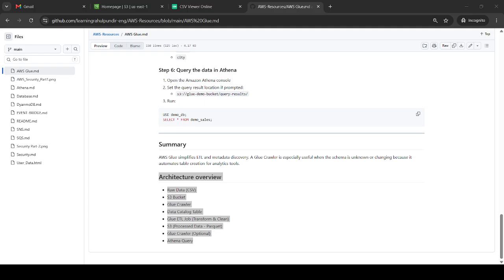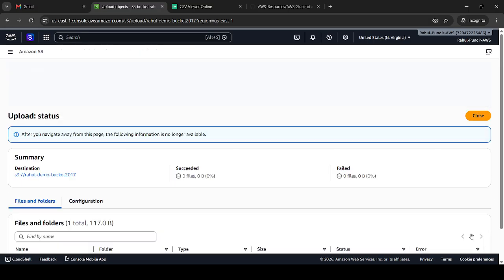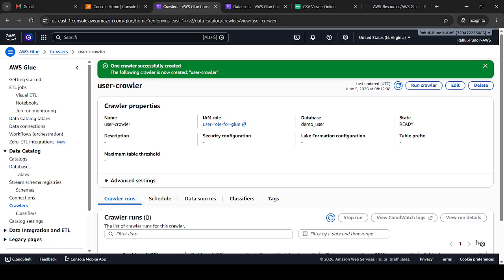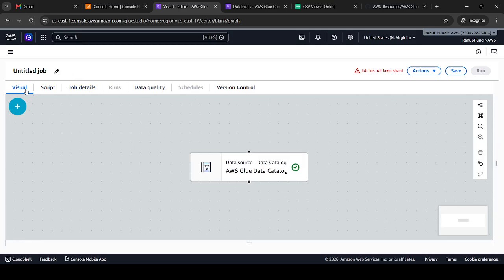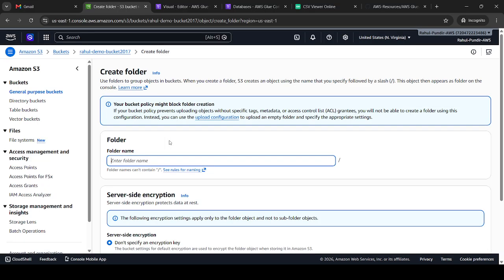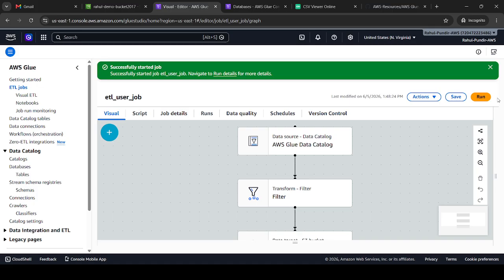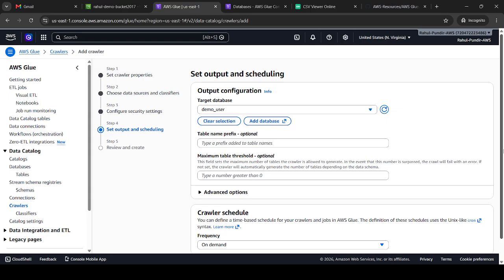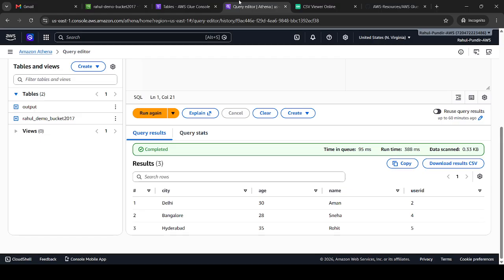Part-18 || AWS Data Pipeline Tutorial | S3 → Glue Crawler → ETL → Athena (Step by Step)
Hi everyone 👋
In this video, I’ll explain a complete end-to-end AWS data pipeline architecture using AWS Glue, ETL Jobs, and Amazon Athena.
We will walk through the entire flow starting from raw data to querying processed da

✅ Uploading raw CSV data into Amazon S3
✅ Using Glue Crawler to automatically detect schema
✅ Creating tables in AWS Data Catalog
✅ Running Glue ETL jobs to transform and clean data
✅ Storing processed data in optimized formats (Parquet)
✅ Querying data using Amazon Athena
✅ Understanding complete serverless data pipeline architecture

🧩 Architecture Covered
Raw Data (CSV)
S3 Bucket
Glue Crawler
Data Catalog Table
Glue ETL Job (Transform & Clean)
S3 (Processed Data - Parquet)
Glue Crawler (Optional)
Athena Query

💡 Key Highlights

Fully serverless architecture
No database setup required
Automatic schema detection
Cost-effective data processing
Used in real-world data engineering

Amazon S3
AWS Glue
Glue Crawler
Glue ETL Jobs
AWS Data Catalog
Amazon Athena